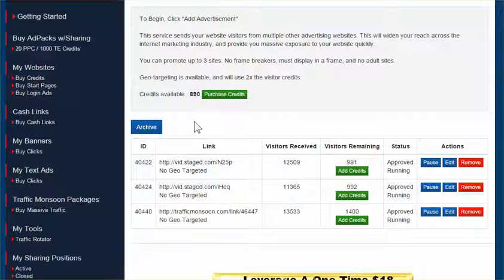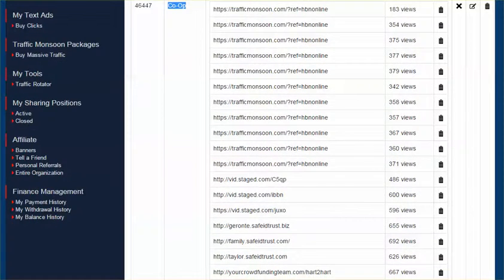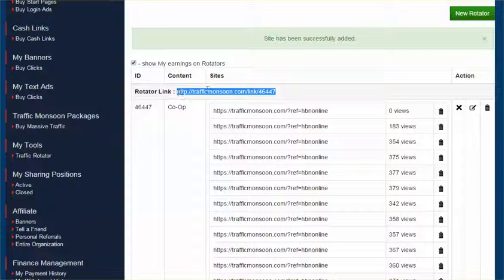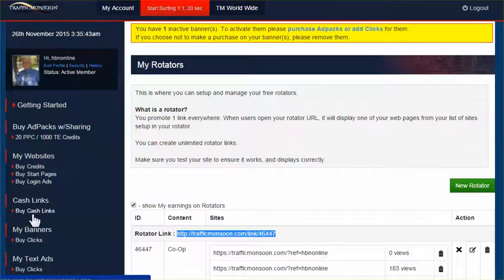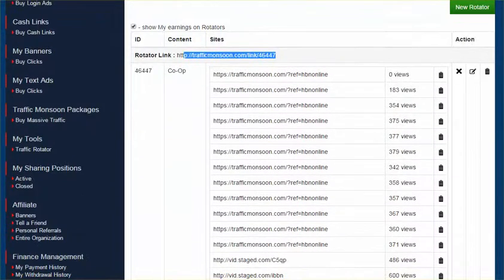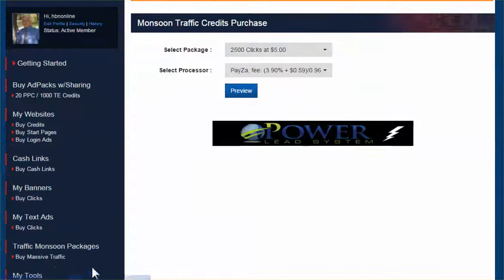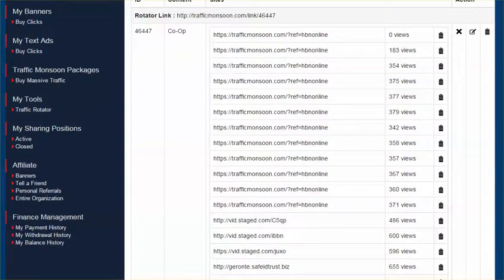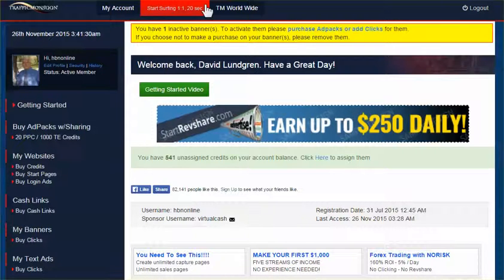Traffic Monsoon - Traffic Rotator Setup Operation